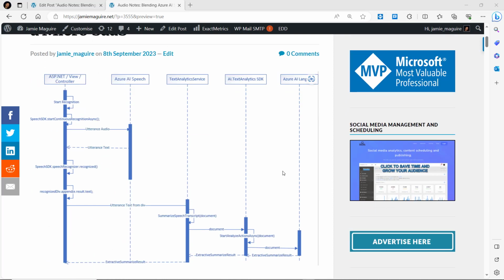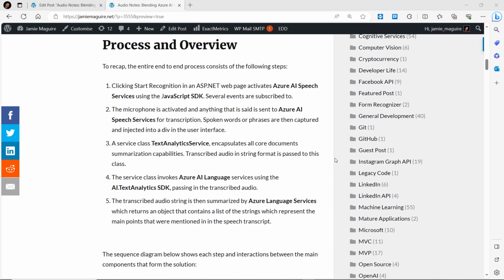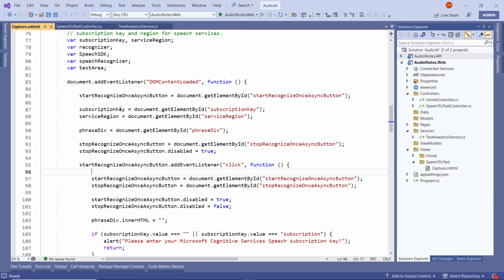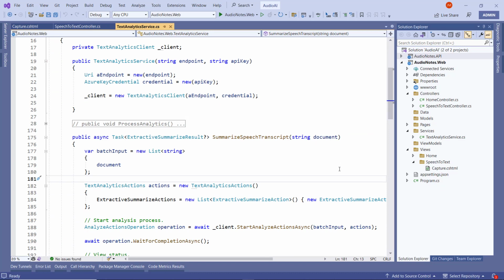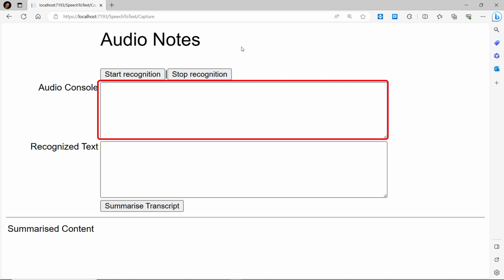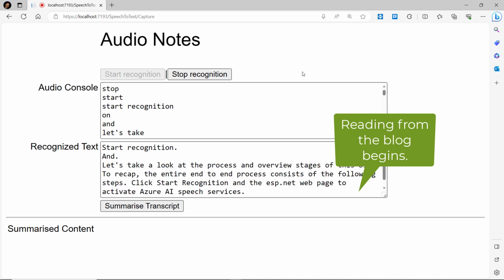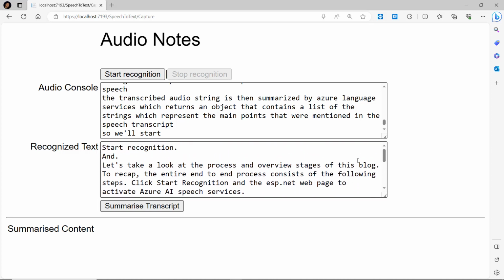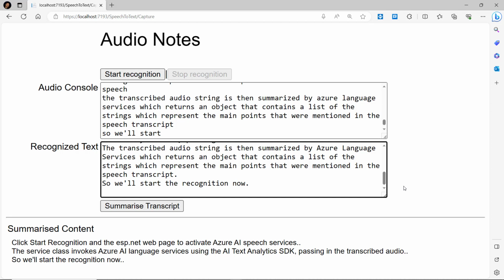How To: Blending Azure AI Speech and Azure Language to Create the Micro SaaS 'Audio Notes'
In an earlier blog post, I introduced Audio Notes.

This is a new a SaaS experiment that uses artificial intelligence, speech to text, and text analytics to automatically summarise audio and create concise notes from your recordings.

In this blog post (Part 4) and demo, you will see how I Blend Azure AI Speech Services and Azure AI Language Services to Create the Micro SaaS Audio Notes.

These are used to create a solution that automatically creates concise notes from the spoken word.